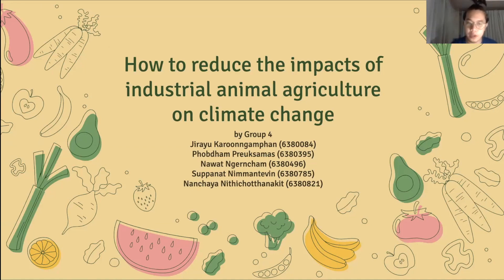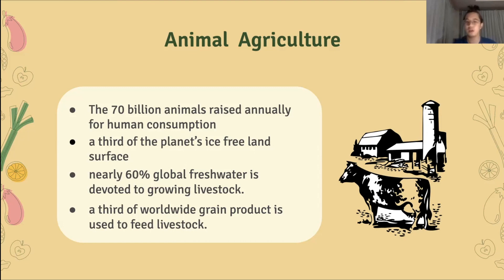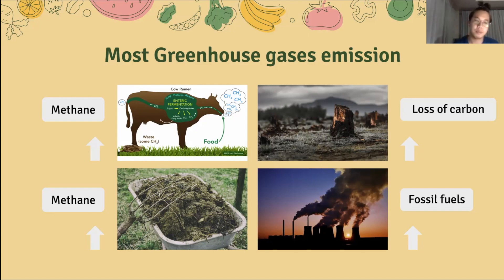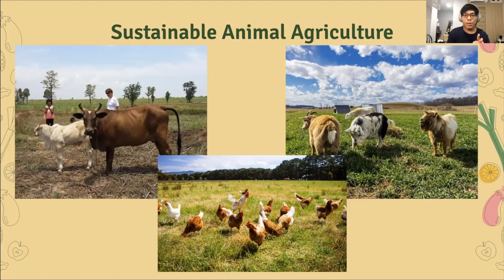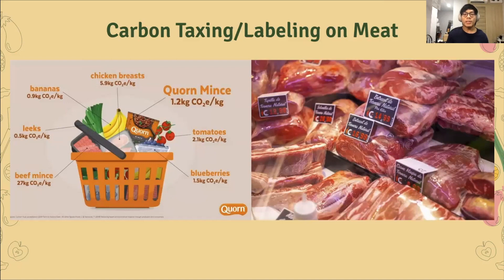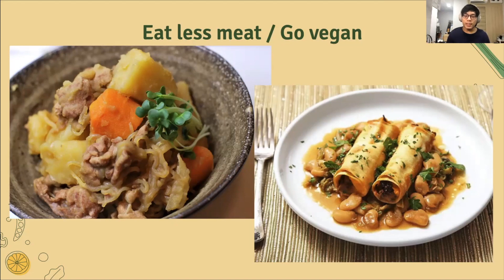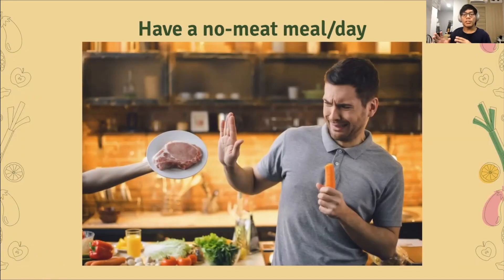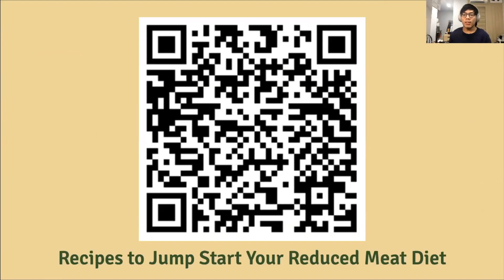[EN] How to reduce the impacts of industrial animal agriculture on climate change - ICGN128